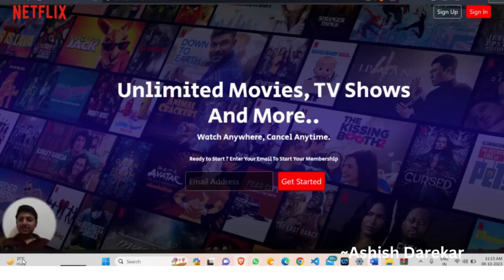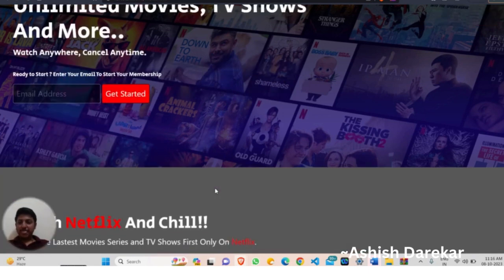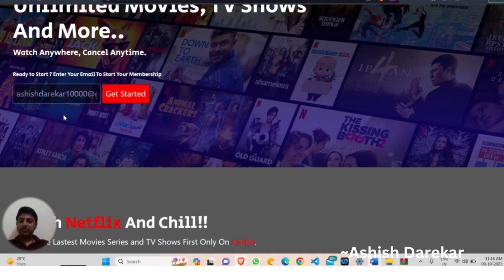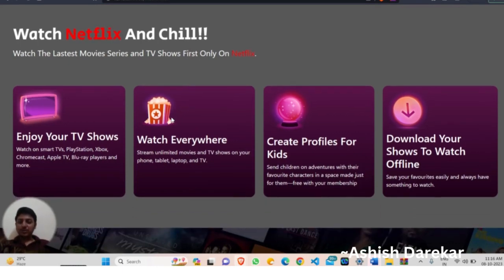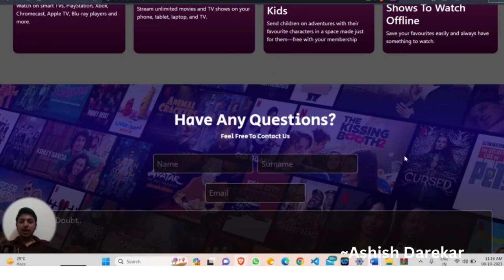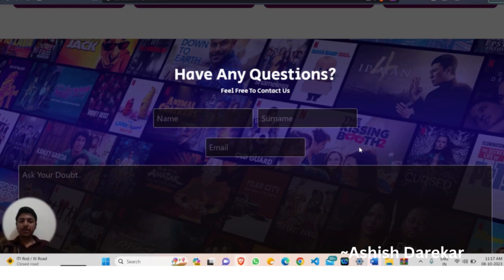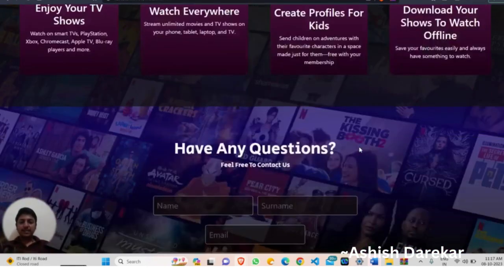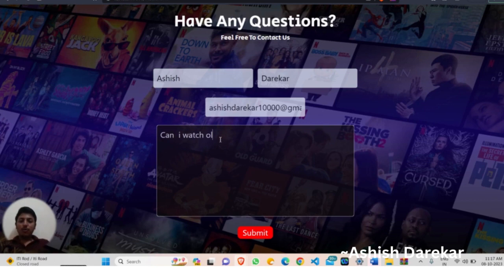Netflix Clone for your resume.....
Hi Everyone I had created a fabulous UI/UX of NETFLIX CLONE .You can edit it for its Backend Part By using Python and MySQL Database.
Here is the GitHub link repository for this Netflix Clone.
You can view the Source Code by viewing this profile.